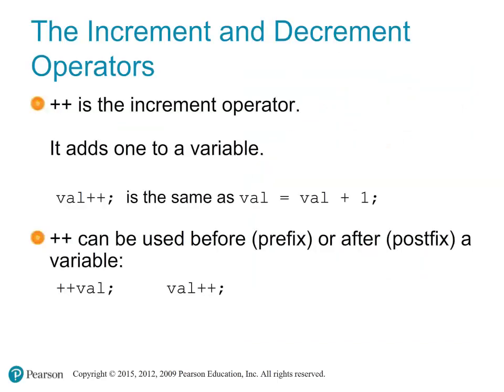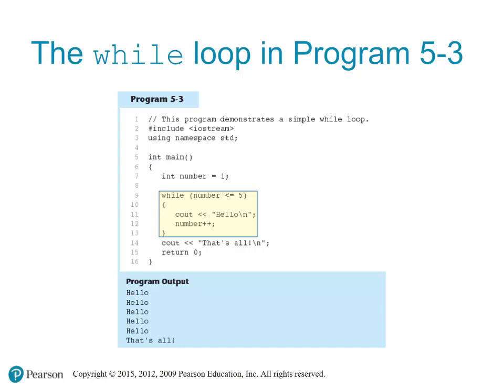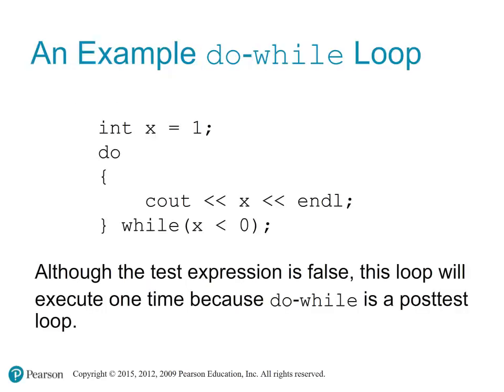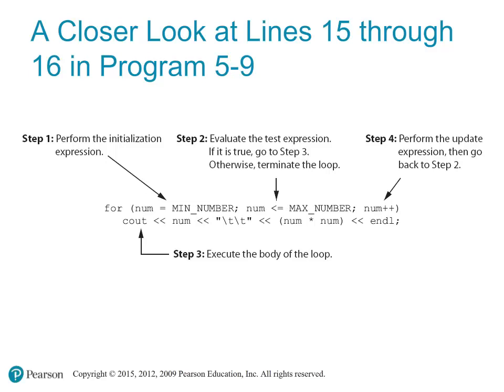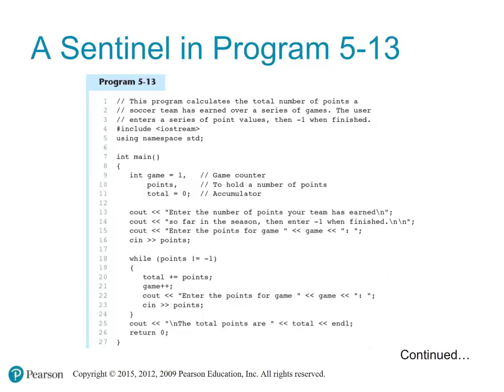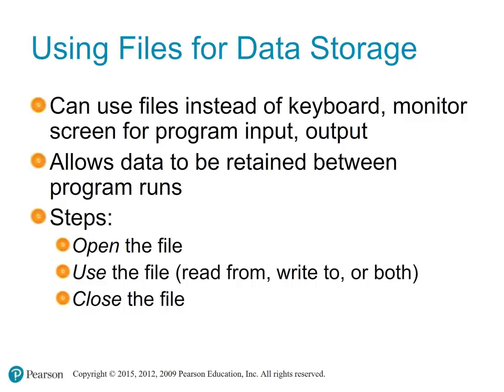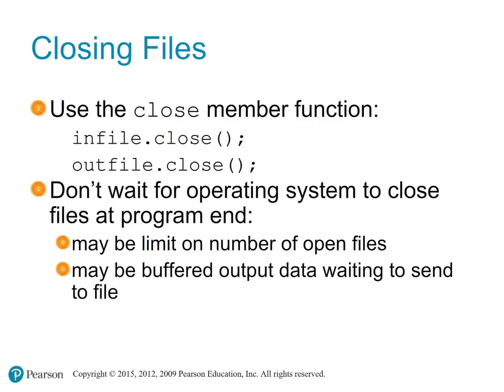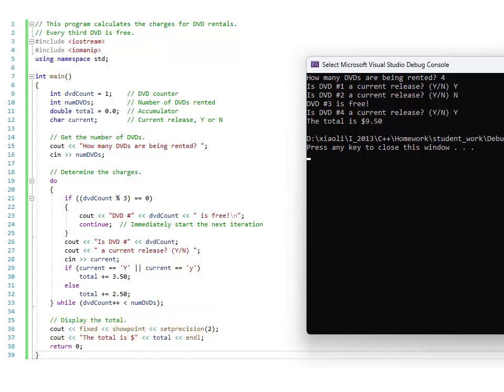Troy CS2250 Chapter 05